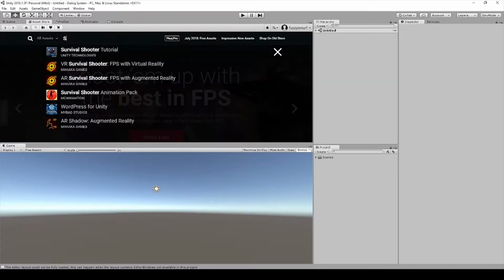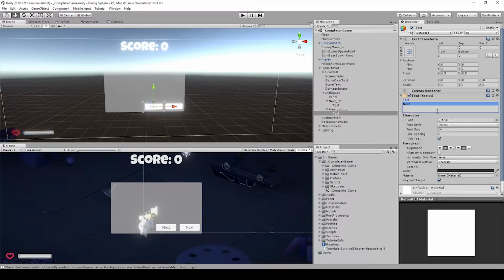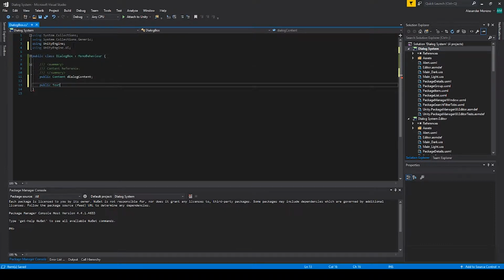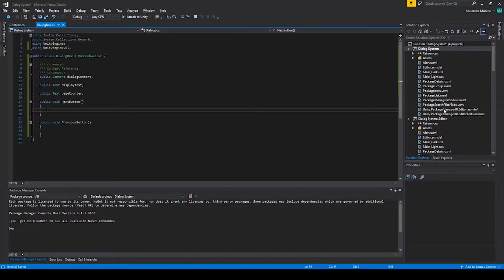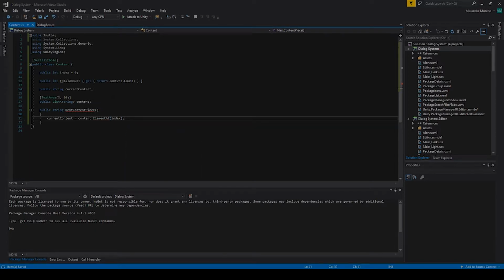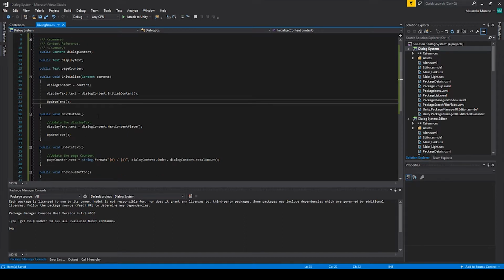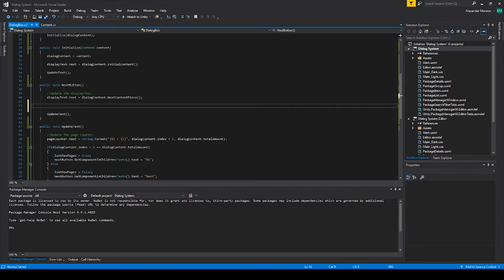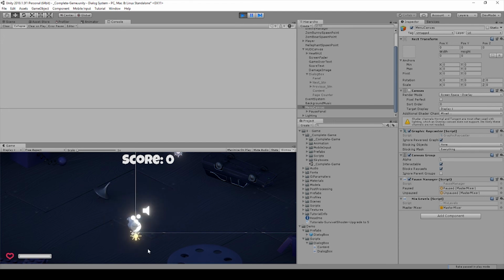Unity3D - Player Dialog Box Tutorial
Goes over a detailed version on how to create a user Dialog Box, using the Unity3D Demo Project.

Unity Version:
Unity 2018.1.5f1

NOTE:
This tutorial is stand alone, but it is also part 1 of the Objective Based Tutorial System.

Uses:
* You can use this to talk to the Player
* A conversation between two or more characters.
* A quick way of sending a message to the player. (ex. in-game instructions)
* Substituting / Testing NPC Questing.